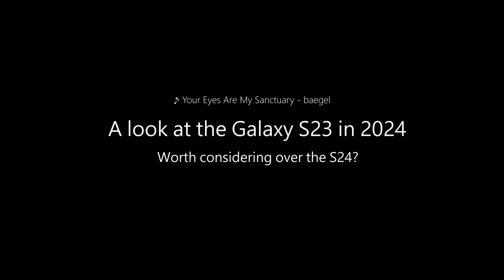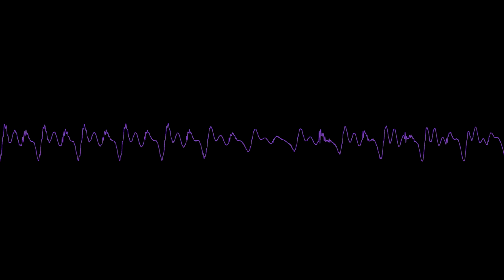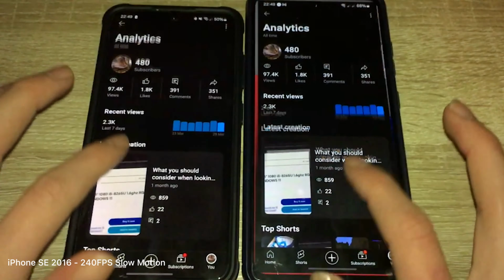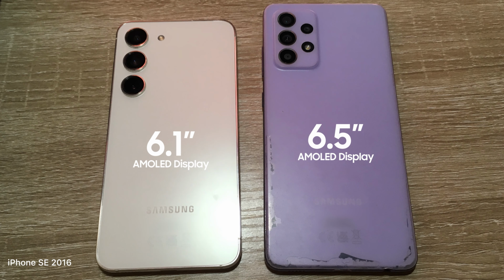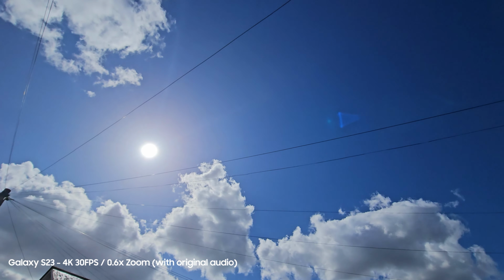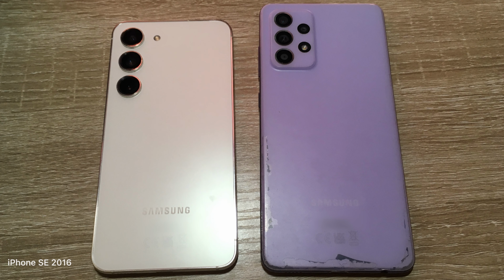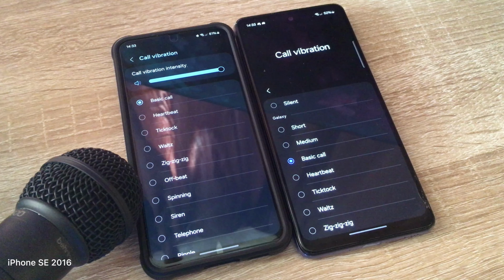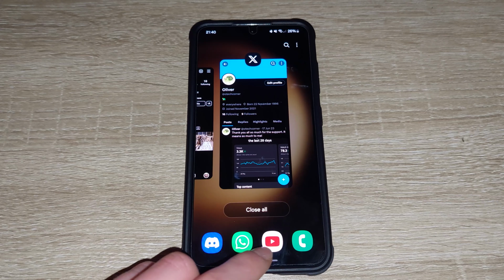A look at the Galaxy S23 in 2024 - Worth it over the S24?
In this video, I explore the Galaxy S23 a year after its release, and compare it to the newer S24, whilst also comparing it with the Galaxy A52s: a mid-range device from 2021. I felt the latter comparison might help with guiding people who may also use lower-end Samsung devices who may be interested in picking up an S-series model instead.

Apologies - during the camera section I said that 8K@30FPS allows for all lenses to be used. To correct my mistake, only the 1x 50MP lens can be used in 8K mode.

Chapters:
0:00 Introduction
1:20 Unboxing
2:30 Performance
3:10 Battery
4:15 Display
5:00 Camera
6:10 Audio
7:30 Vibration
8:55 Calls
9:55 Conclusion
Music Attribution:
All music in this video is property of the original creators as outlined above.
Cameras Used:
Primary - Samsung Galaxy A52s 5G
Review Footage - Samsung Galaxy S23
Comparisons - Apple iPhone SE (1st Generation)
In the left corner of each clip, I have left a watermark of the camera used to take that specific shot, just in case you're interested.

Microphone: Behringer Ultravoice XM8500
Video Resolution: 2160p @ 30 FPS (4K UHD)
All content shown in this video was taken and edited by me.